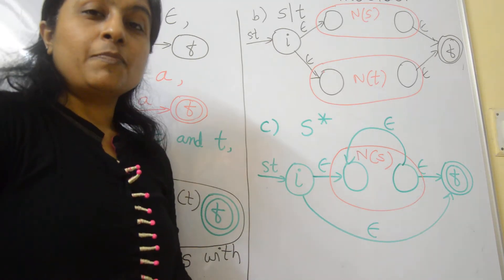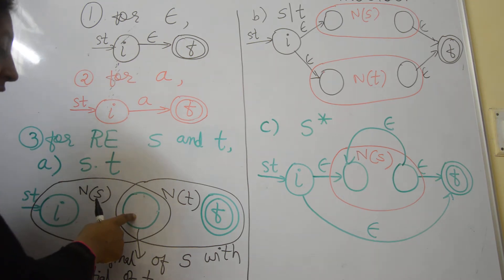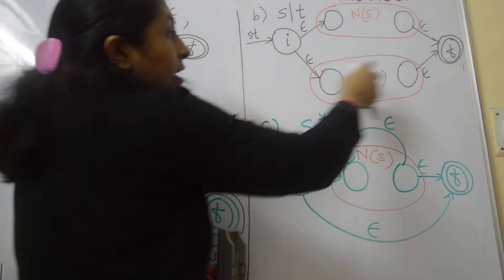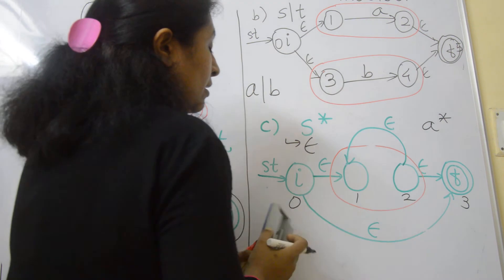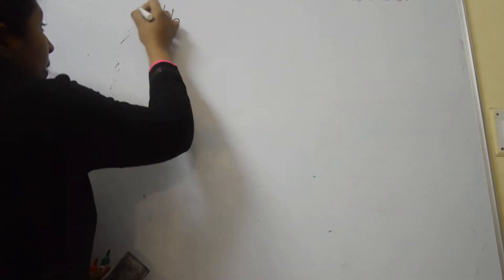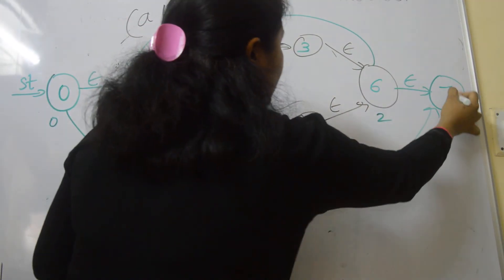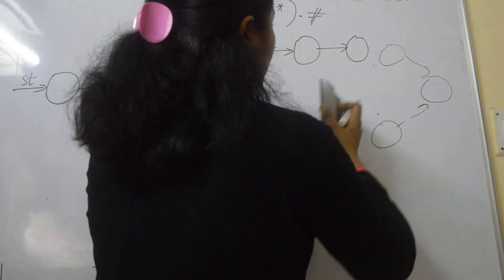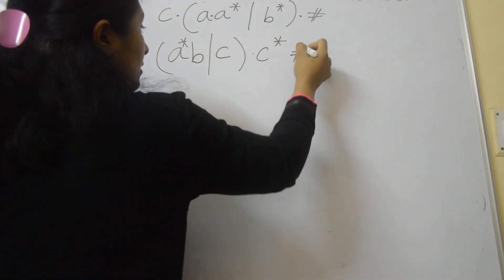RE to NFA-Thompson's Construction : Kadi Sarva Vishwavidyalaya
The conversion of Regular Expression (RE) to Non-deterministic Finite Automata (NFA) using Thompson's construction method is explained in this video. It explains construction of NFA for all constructs of RE (union, concatenation, kleene's closure) and then how to combine them for generalized RE.

Compiler Design, Thompson's construction, Regular Expression, Non-deterministic Finite Automata (NFA)

  relevance.